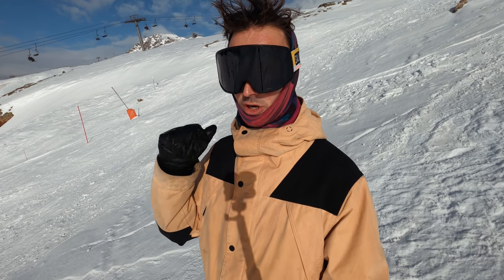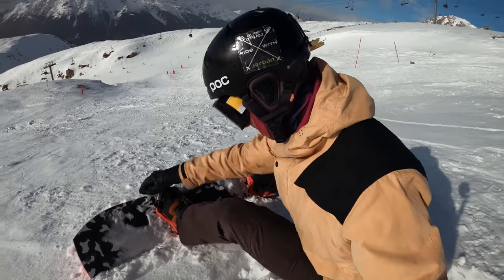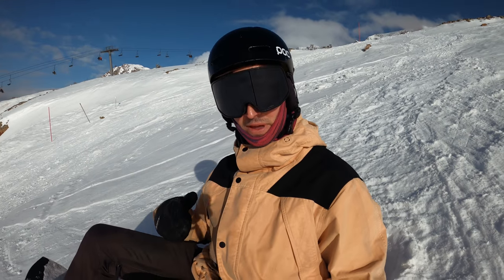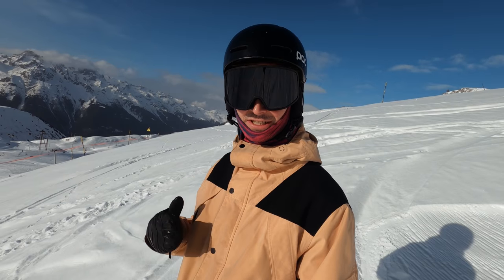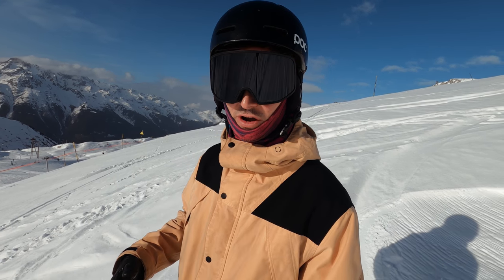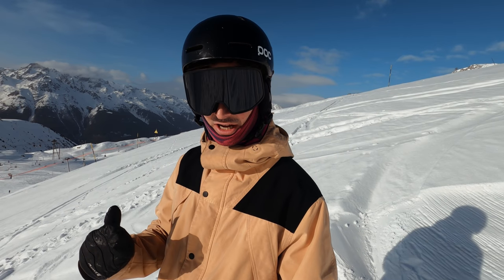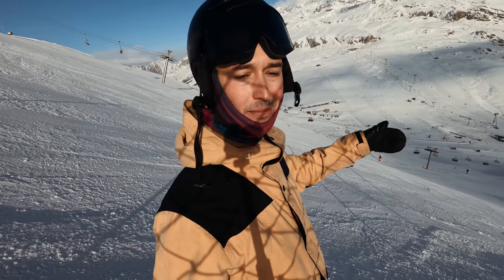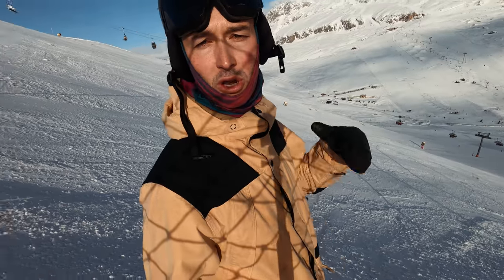Exercise to unlock the potential of your back leg - Snowboarding Tips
Today I'm giving you a simple exercise to help you get more from your rear leg when snowboarding. It is often forgotten as the front foot is that initiates a turn but it is the back leg that helps you achieve grip through the turn.

If you would like to have snowboard lessons with me here in Alpe d'Huez, France, then take a look at my website below to find out more:

Or Just go through this link next time you use Booking.com and I'll get 2% comission on your holiday cost instead of them!

If you're in the UK or Europe, I recommend this shop for buying snowboarding equipment, it costs you nothing but helps me out!